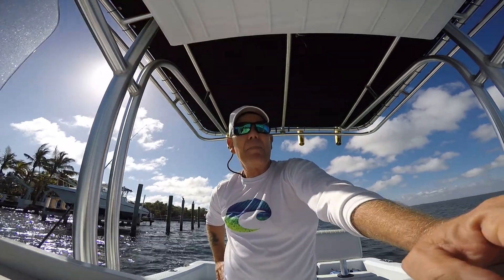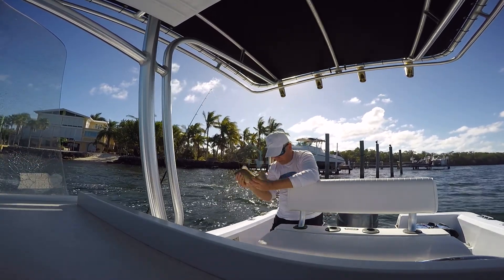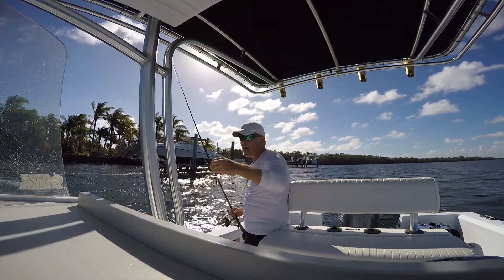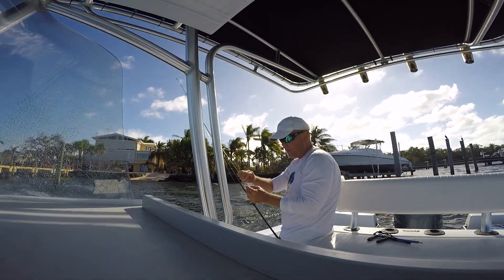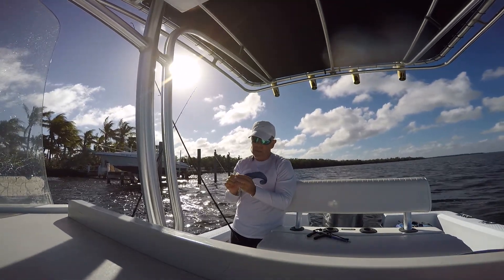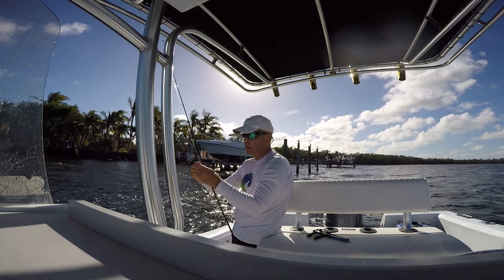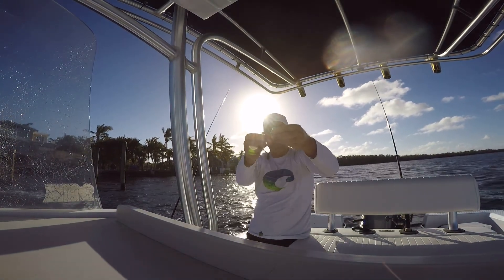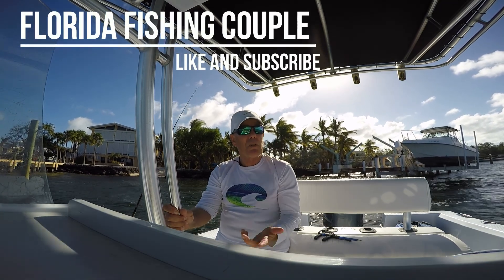Key Largo Bay Fishing for Snapper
Spent the day fishing Blackwater Sound in Key Largo - caught tons of grouper, snapper, and most importantly:  DINNER!